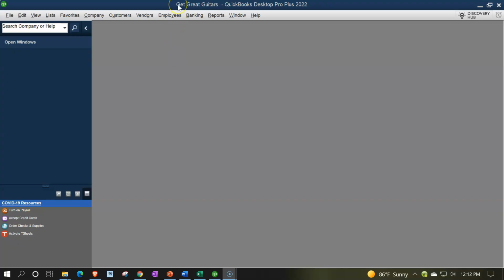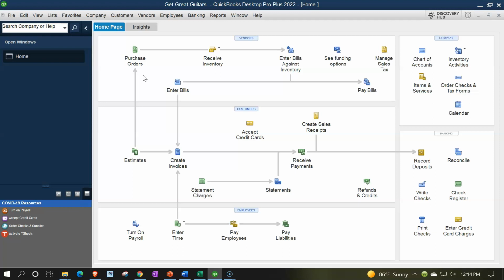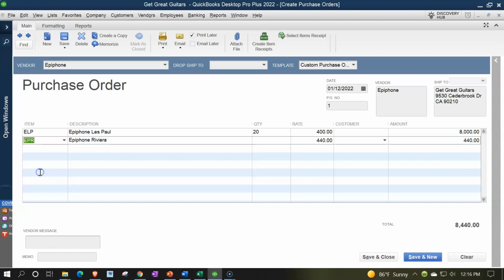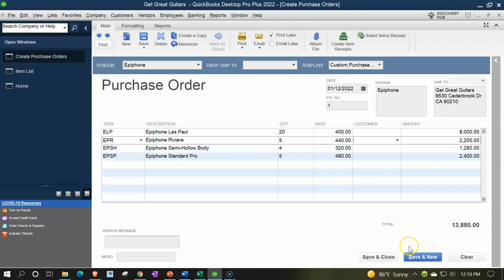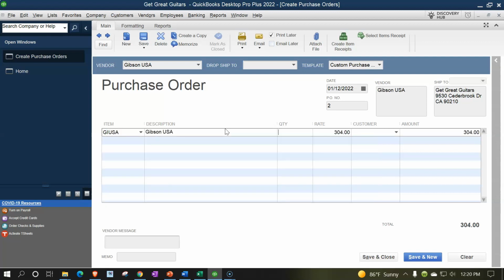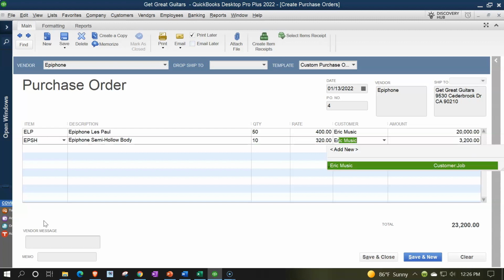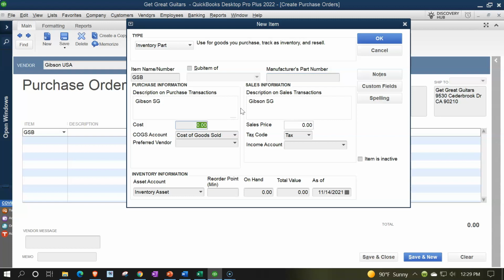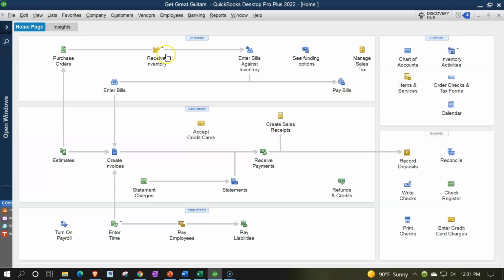Enter Purchase Order P.O. 7060 QuickBooks Pro Plus Desktop 2022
Enter Purchase Order P.O.